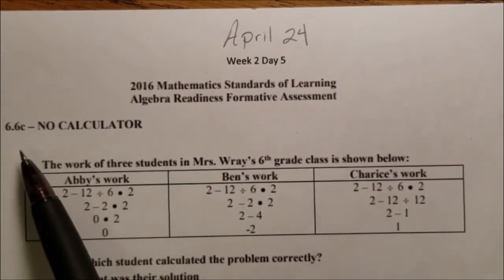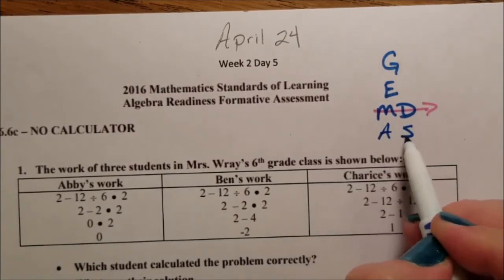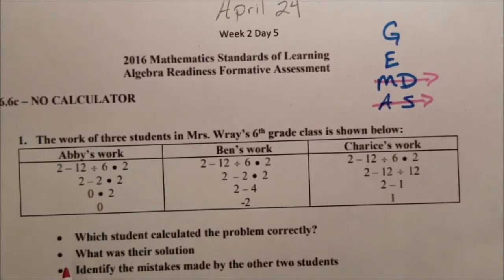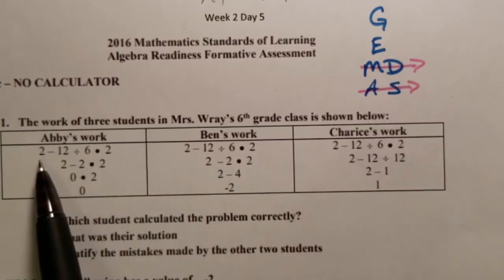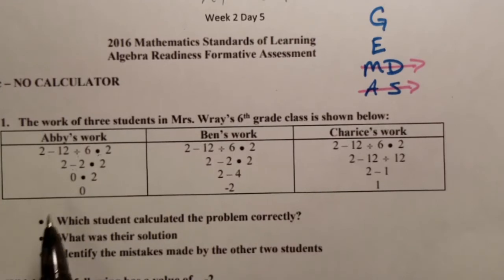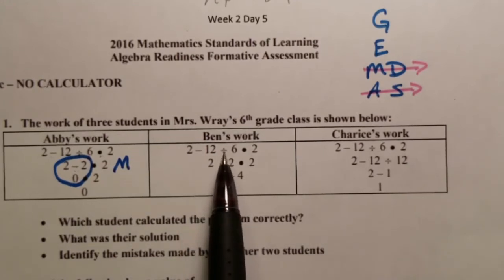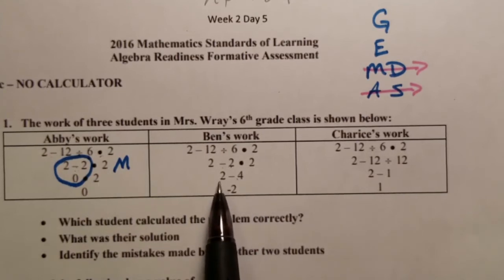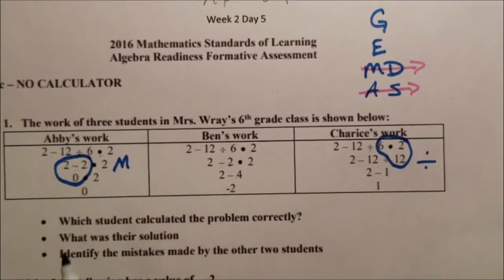Phase 2, Week 2, Day 5